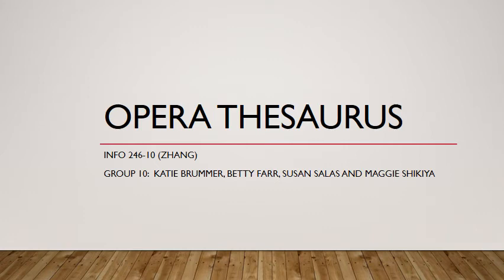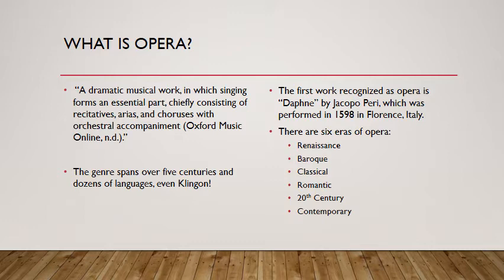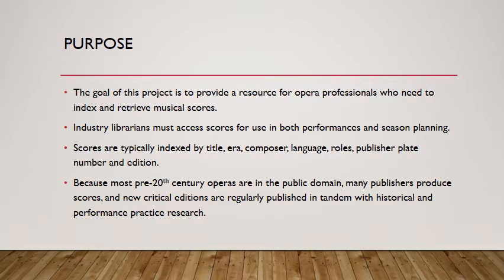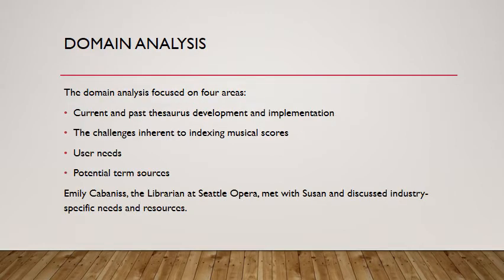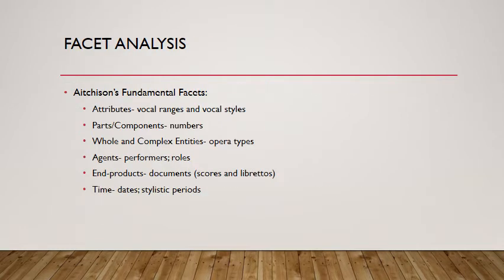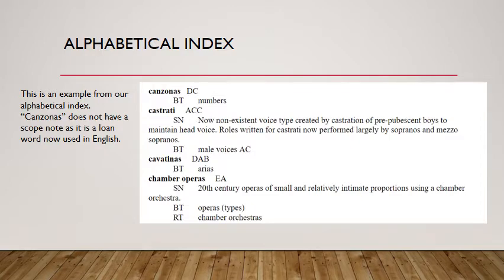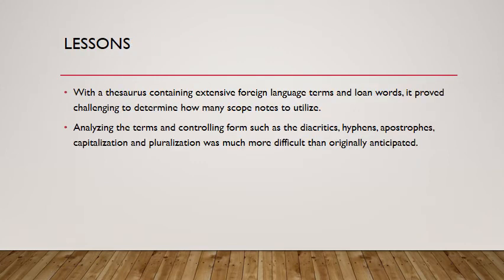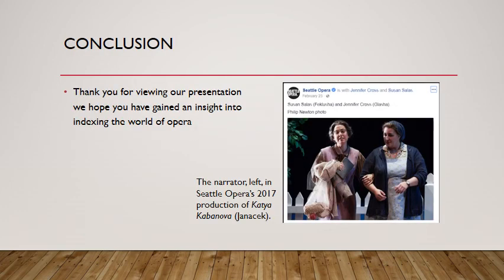OPERA PRESENTATION INFO247 Standard